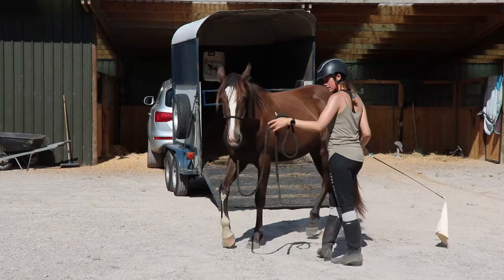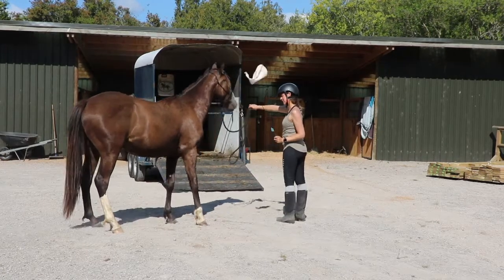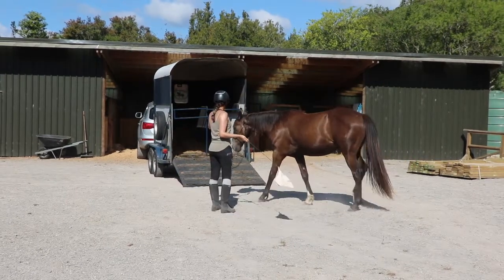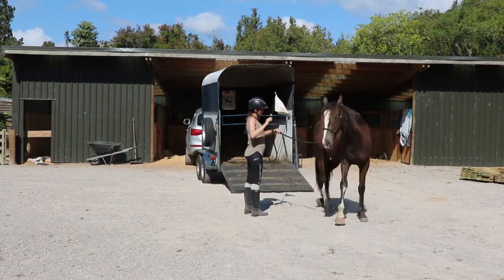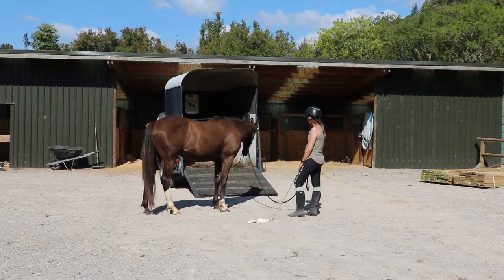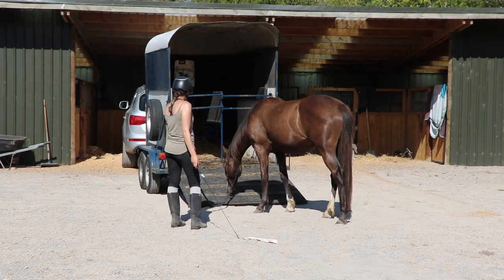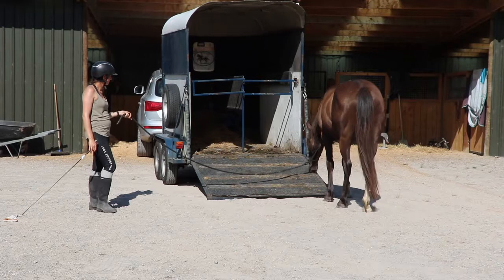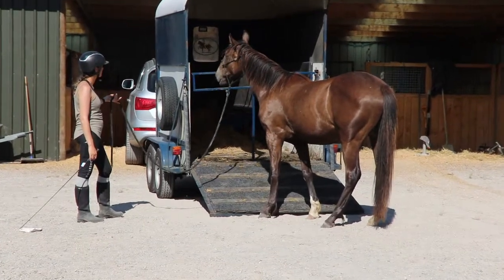How to teach your horse to go on the ramp - squeeze to float ramp session one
Free Trailer Loading course
Week three - video four